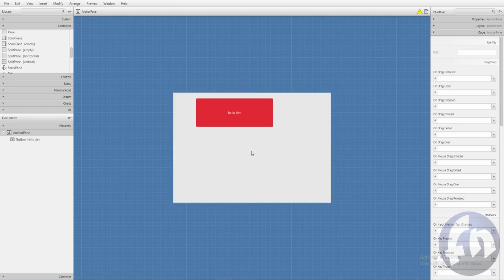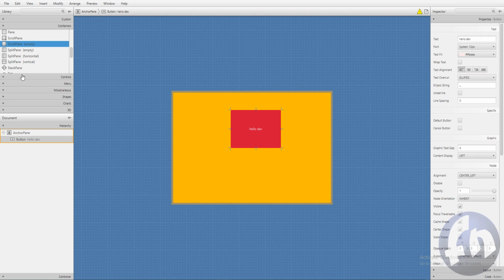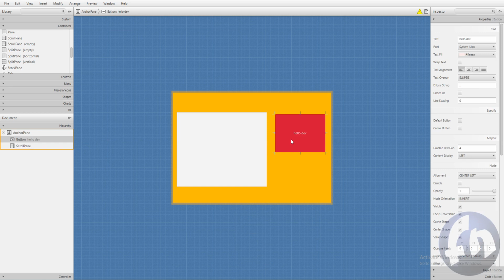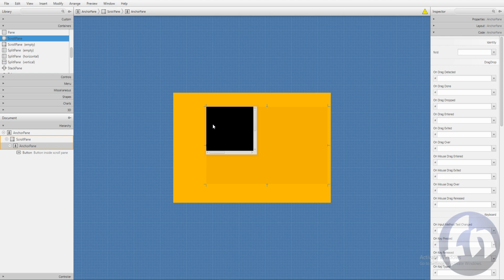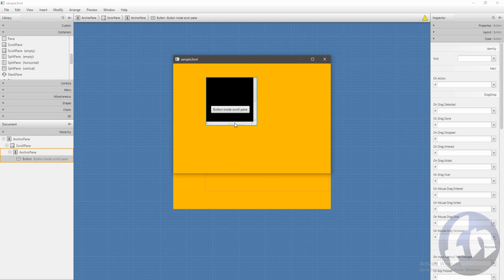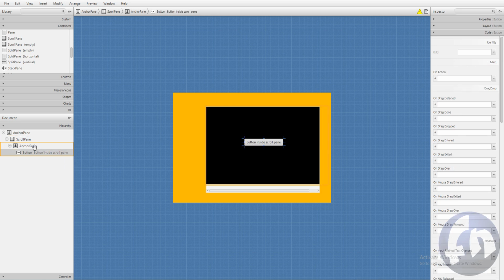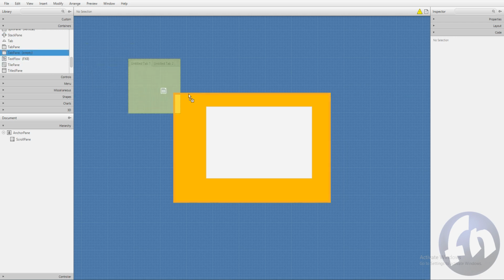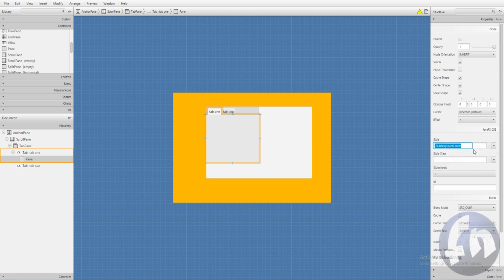5 Javafx GUI Scrollpane and Tabbed pane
Javafx GUI components - the scrollpane  and tabbed pane